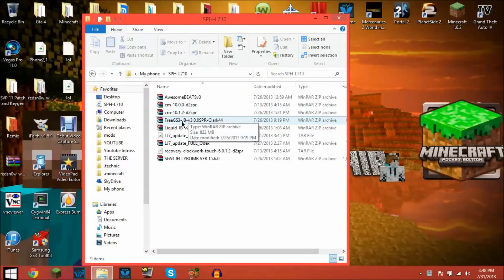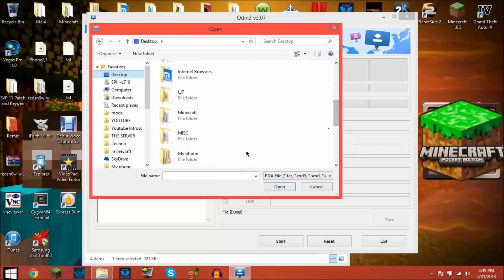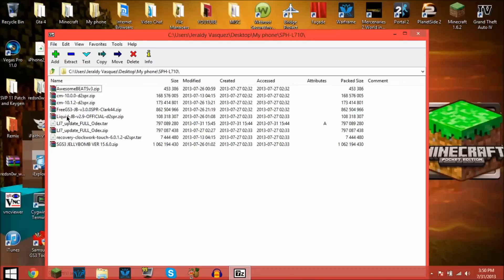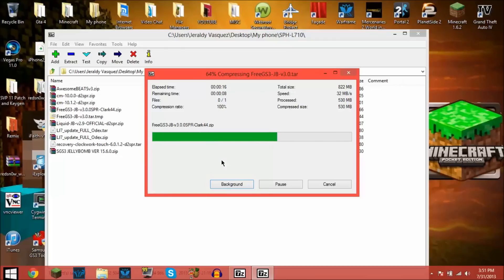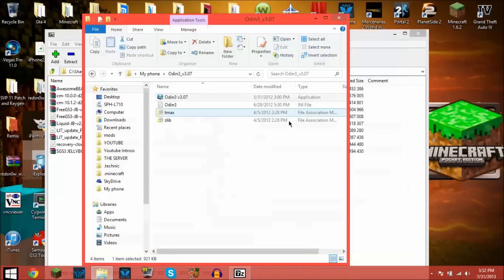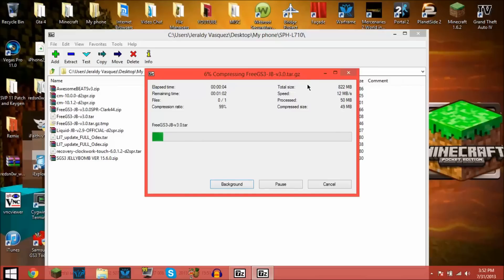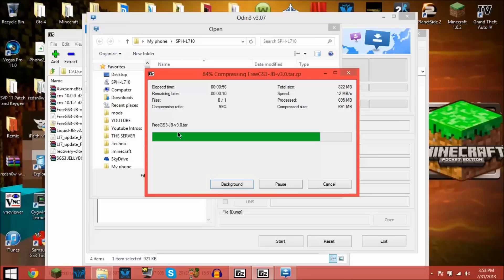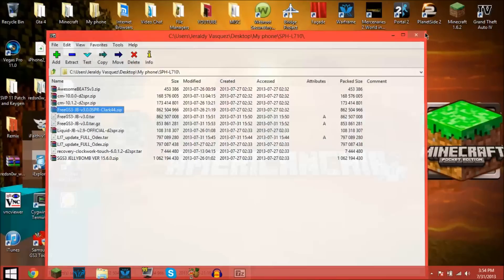How to make a .tar file using 7-zip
I have noticed people bricking their phones and even roms that come in only a .zip file. People all around said that it was impossible to make a .tar file without access to a linux computer. Well I just made the impossible...possible.